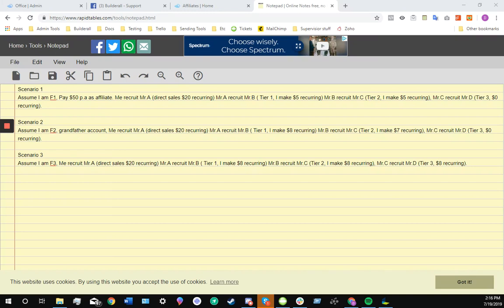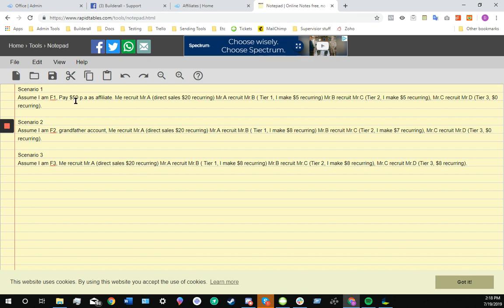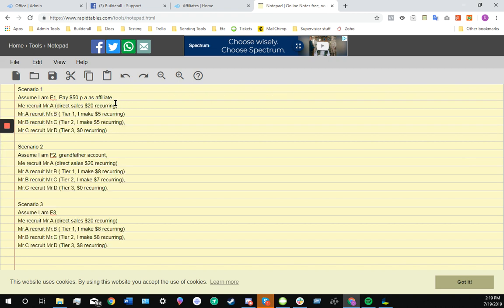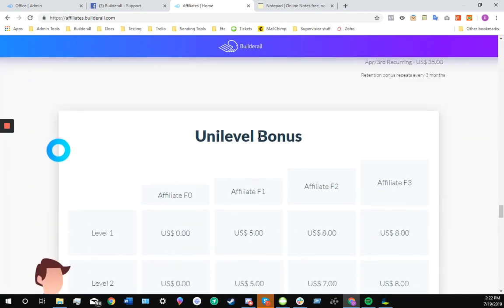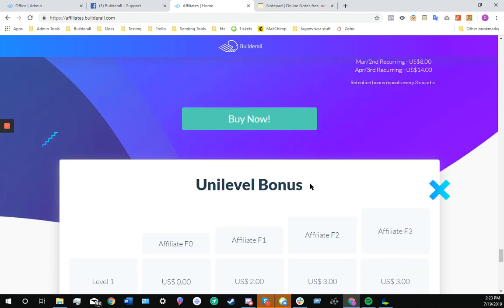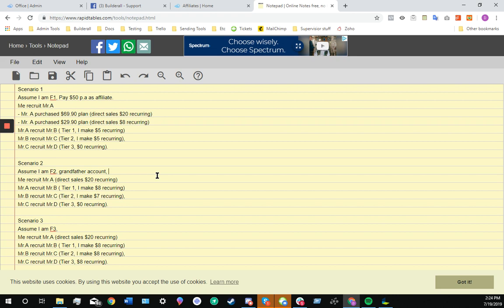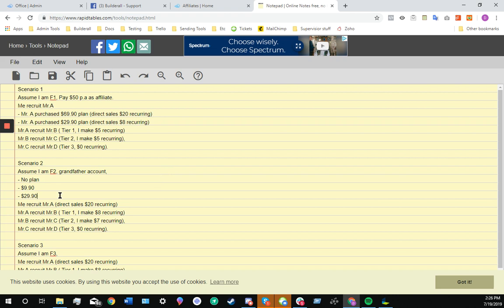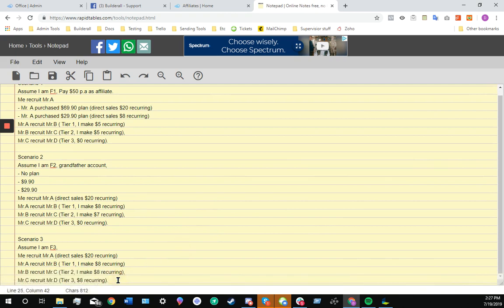Builderall 3.0 Affiliate Commission Compensation plan In A Few Scenario